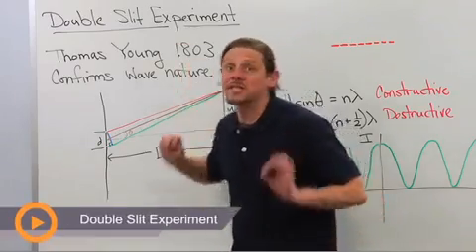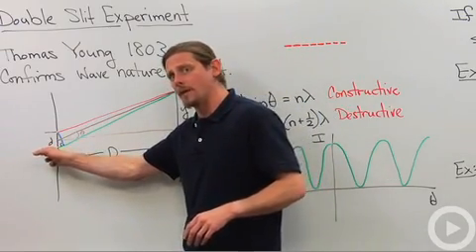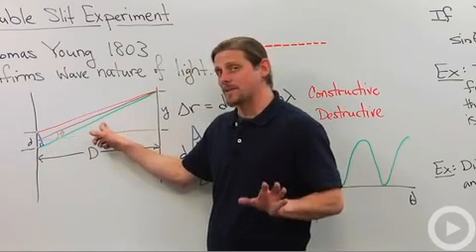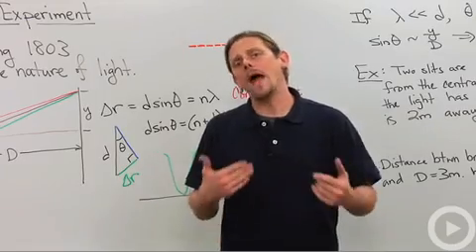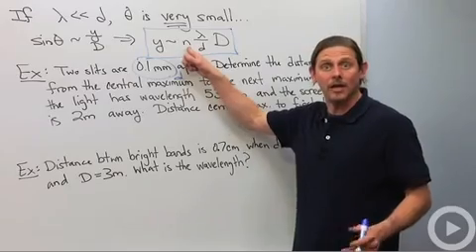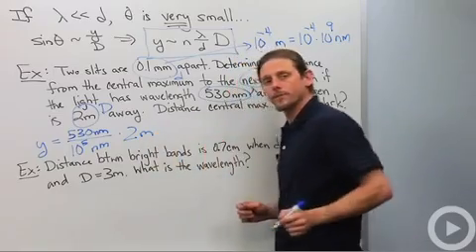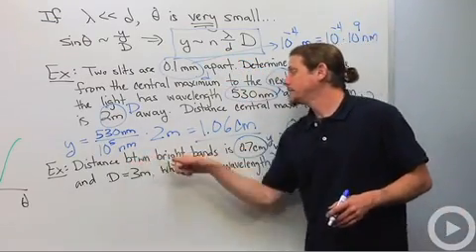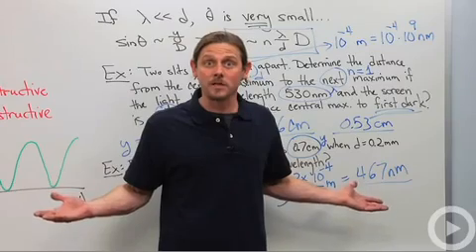The Double Slit Experiment for Math Geeks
Easy & simple calculations on the diffraction pattern distances in the Double Slit Experiment, which includes the feature of the observer participating in creating the manifestation of the observed object either as a non-local diffracting wave or as a local particle: Contemporary orthodox quantum physics and early Buddhism agrees on this the "Participatory Observer (Anthropic) Principle" coined by American physics grand old man John Archibald Wheeler: